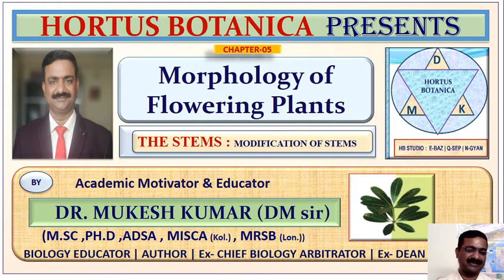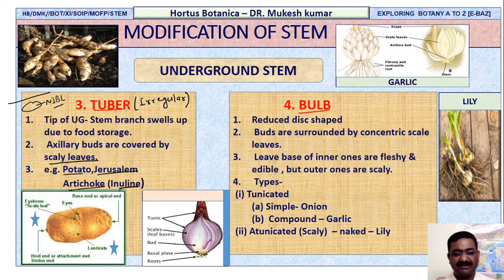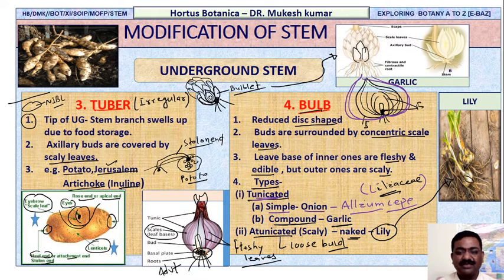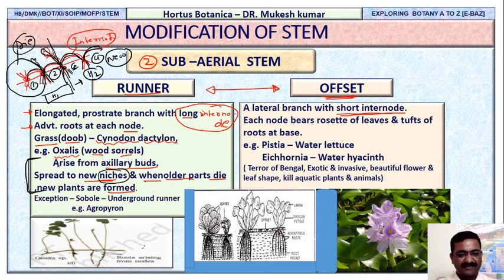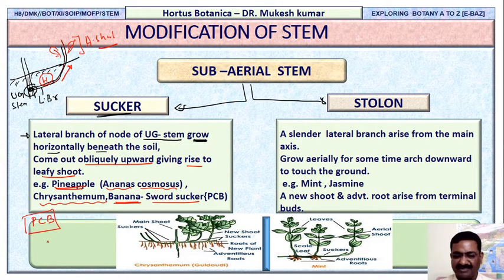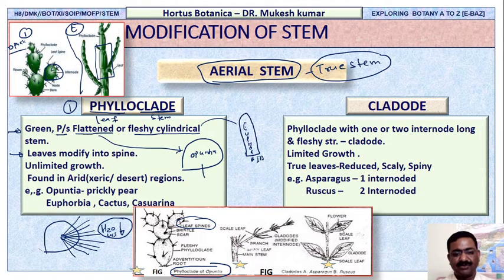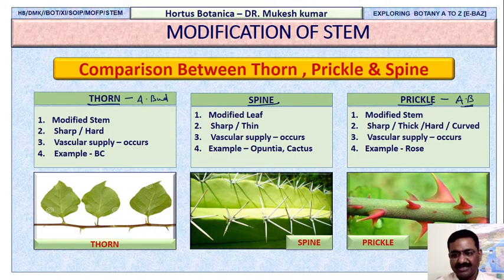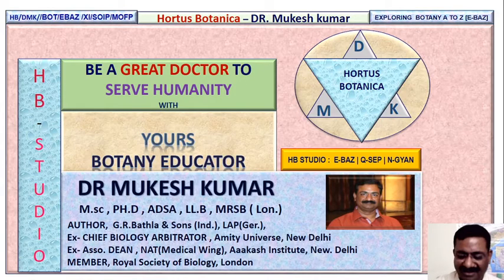MORPHOLOGY OF FLOWERING PLANTS | MODIFICATION OF STEMS | NEET (UG) CLASS XI | DM SIR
# HBSTUDIO
# hortusbotanica
# bestlectureofbotany @ DM sir
# bestlectureofbiology @ DM sir
# BestlectureonMorphologyofFloweringPlants